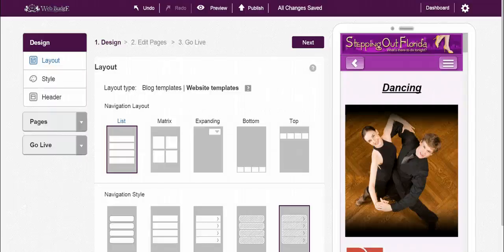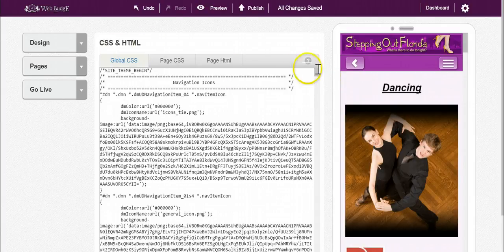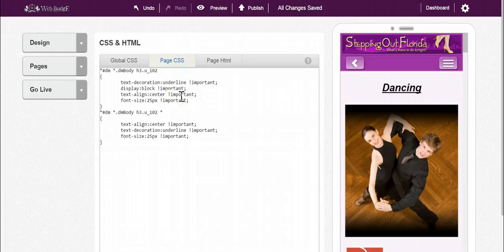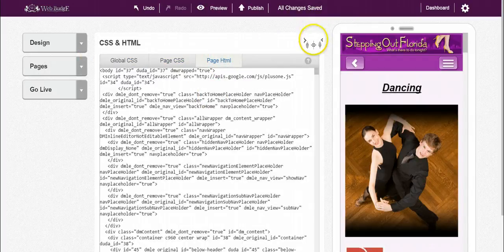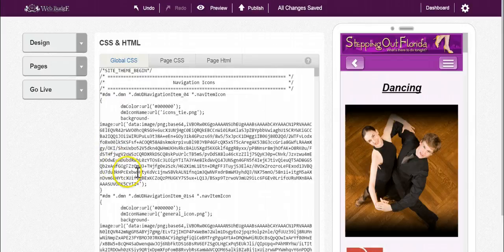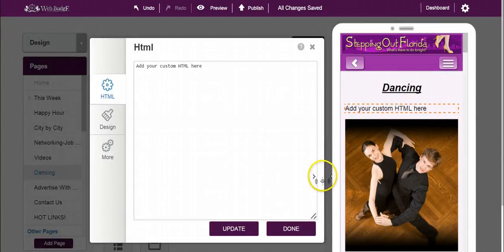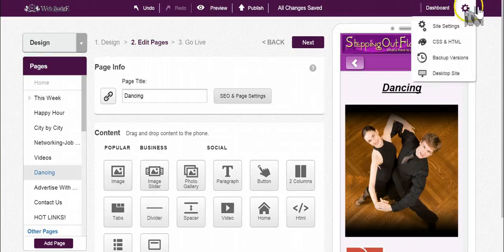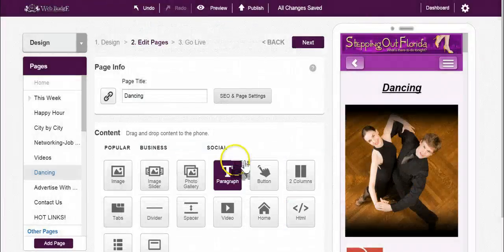CSS and HTML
Learning about the CSS and HTML in mobile